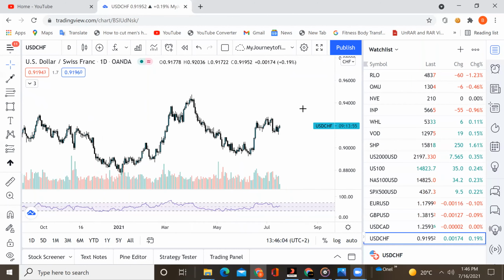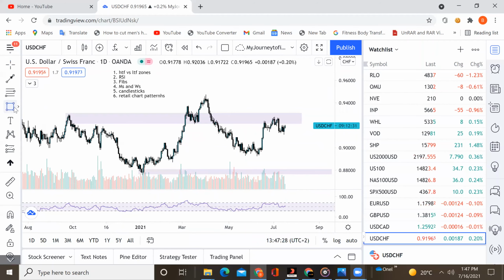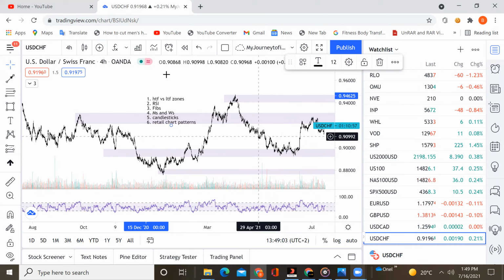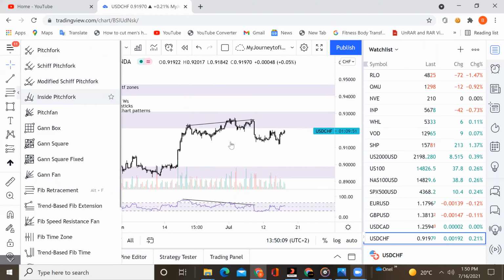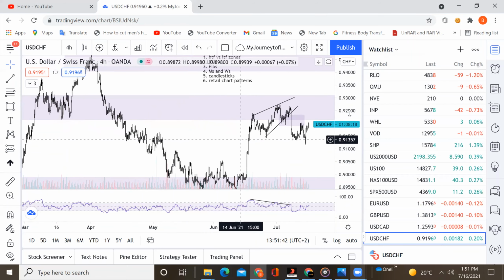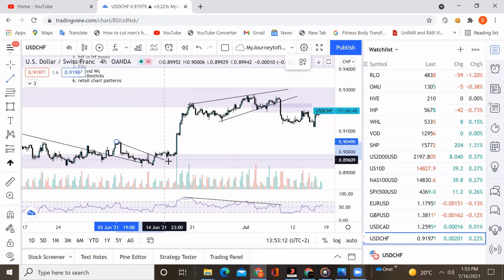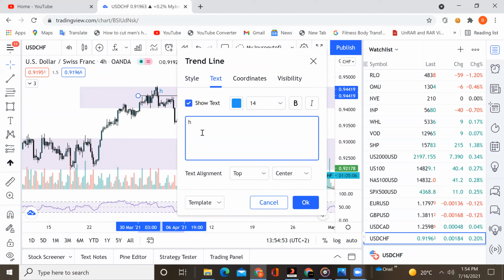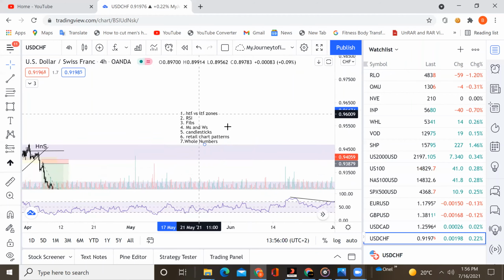Technical Analysis Hacks! Confluence Trading!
Good day traders! TradingHub here, TradingHub here, TradingHub here Trading POW POW POW! We really hope that you have enjoyed this video! Please put any video suggestions in the comments! We really do appreciate it and it helps us know what the viewers would like to see! As well as any constructive criticism in the comments please!

 Video Summary:
: HTF vs LTF analysis is Key
: Always look for confirmations, the more the merrier!
: Trade confirmations to look out for...
*Zones
*RSI
*FIBS
*M's and W's
*LTF Zone within a HTF Zone
*Whole Numbers